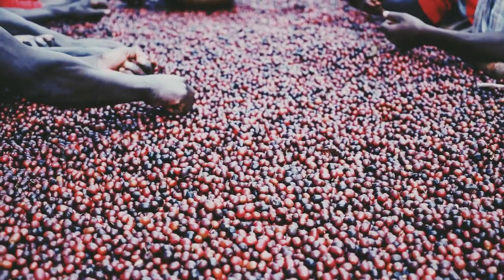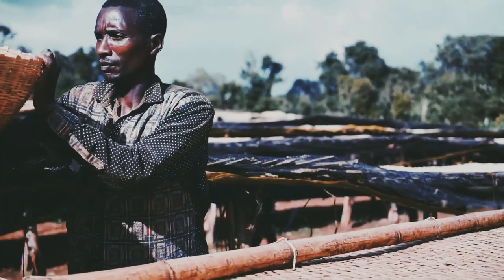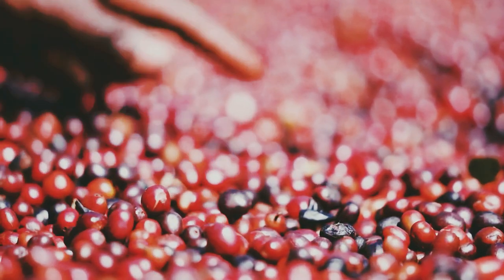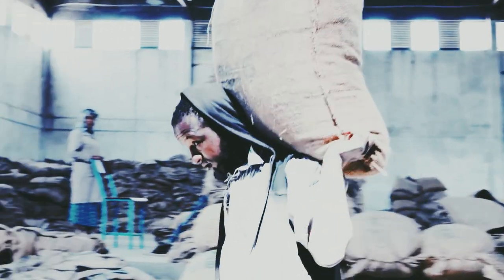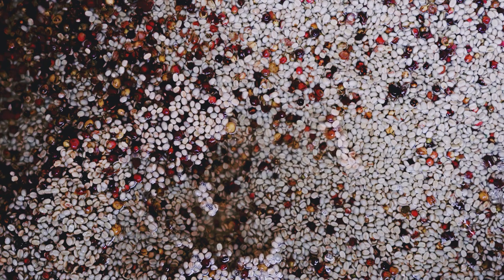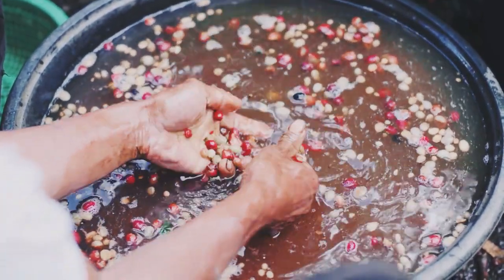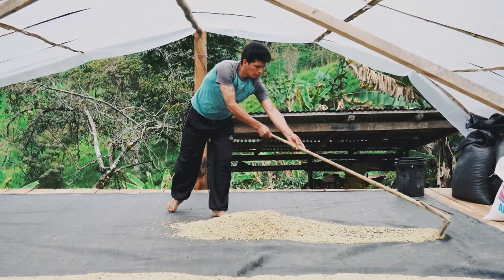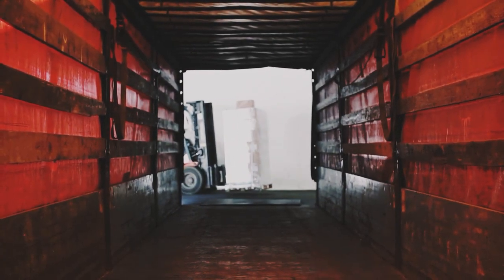How is coffee processed? Natural & Washed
COFFEE SERIES |

NATURAL & WASHED PROCESS. In 5 minutes, we'll learn how the coffee is process -

NATURAL & WASHED PROCESS.